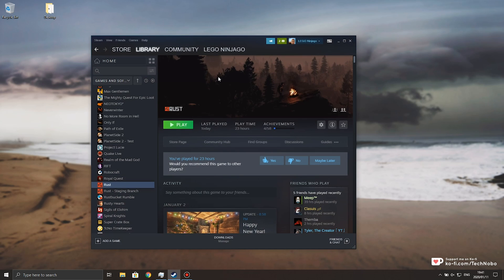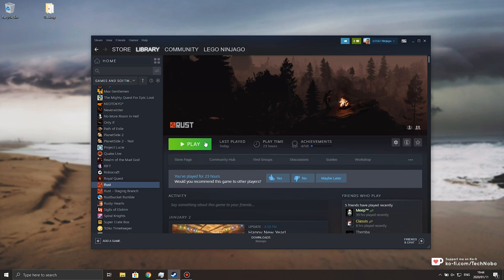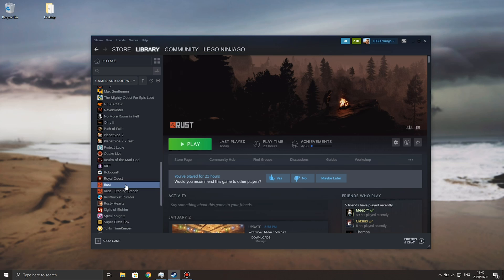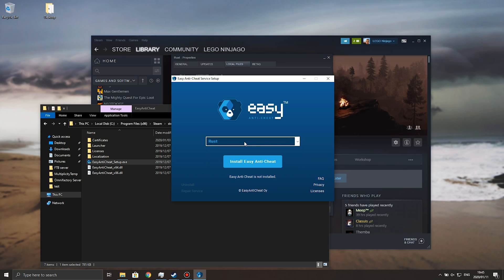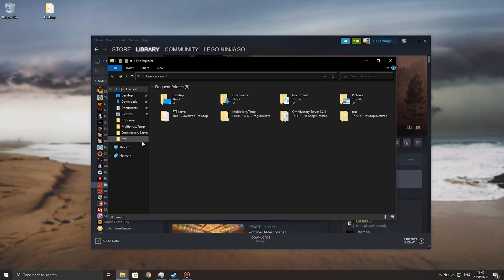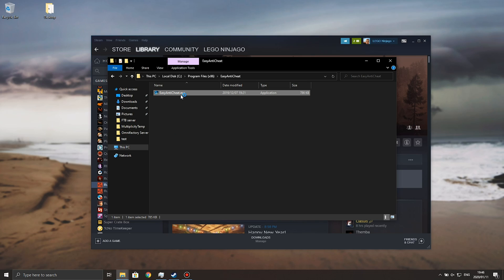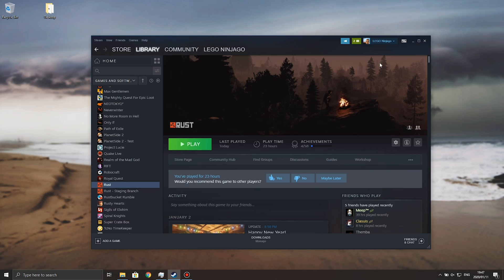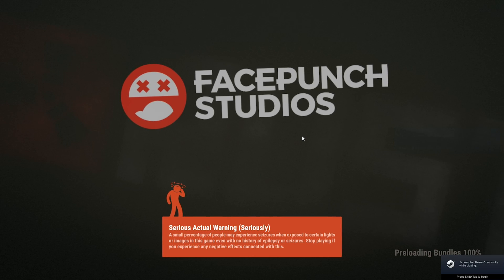Rust Launch Error: Easy Anti-Cheat is not installed | Fix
Copied Rust to a friends computer, or restored it from a previous Windows installation? Having this issue out of nowhere? Well, here's 4 fixes that will get your game working again.

Timestamps:
00:12 - The error message
00:25 - Fix 1 - Automatic
00:35 - Fix 2 - Verify game files
00:45 - Fix 3 - Manual install
01:18 - Fix 4 - Manual Uninstall/Reinstall